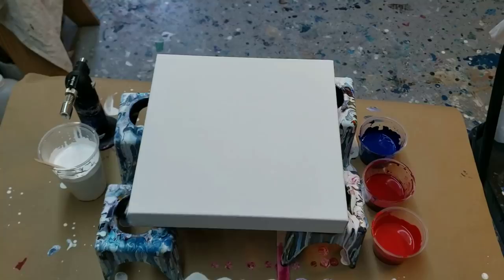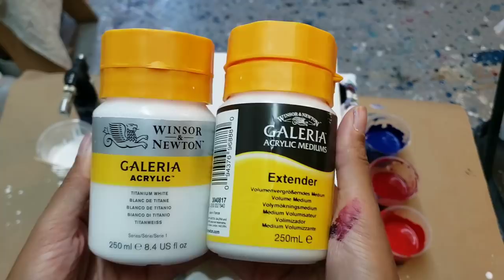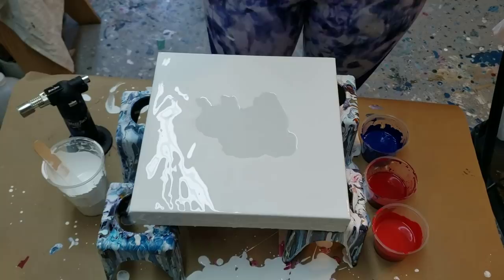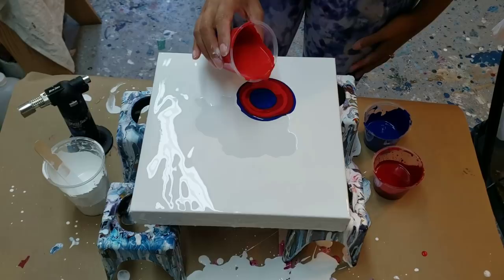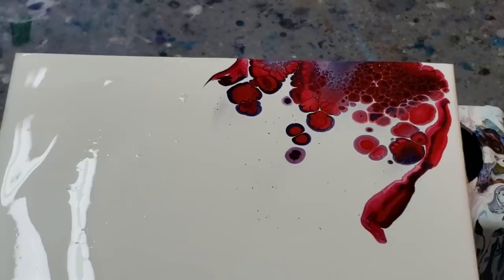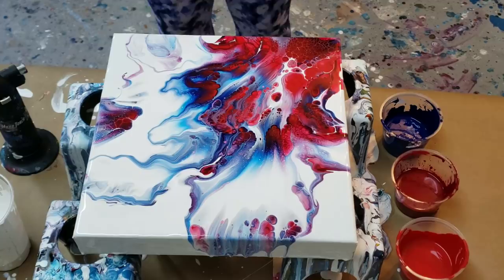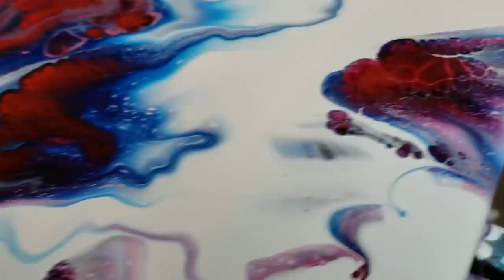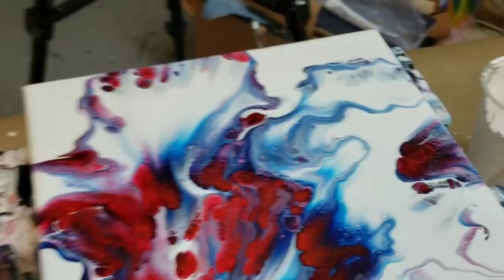Red, White, and Blue Dutch Pour! New pouring medium, BIG CELLS! Acrylic pouring Fluid art.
Huge cells with no silicone! I was shopping the other day on amazon and found the winsor and newton extender. It seemed similar to floetrol so i ordered some from online. I cannot find it at a paint store here by me in Florida. So i mixed it in with my paints and added water for consistency and it came out so cool! I love it! Cant wait to experiment more with it! I did red white and blue for Memorial day and I want to thank all of those that have served for their country today as well. Acrylic painting is so much fun and I am so grateful to those that are along on this journey of fluid art with me.

10in by 10in canvas. Love how the cells popped up in this one! No silicone used. Fluid art is so much fun! While it is not always easy art, it can be so soothing and relaxing to create such beautiful satisfying artwork!!! It is my art therapy!

Dutch pour inspiration is rinske douna
Colors used: white, windsor blue, crimson, and primary red
PM Windsor and newton paint extender (small amount) and water for consistency

 contemporary art modern art abstract art florida art florida artist